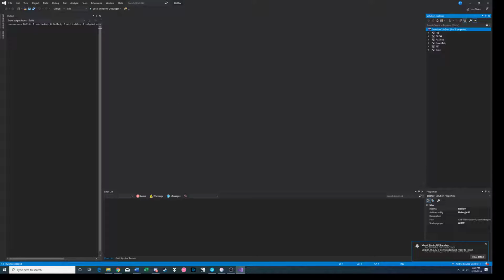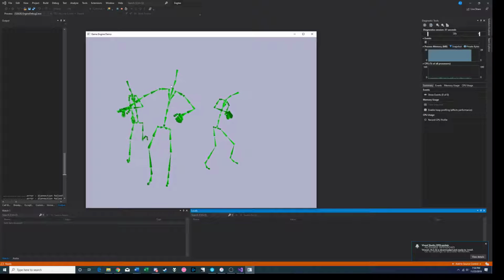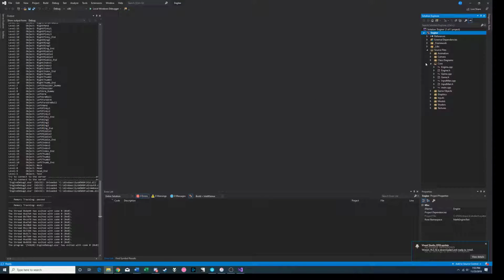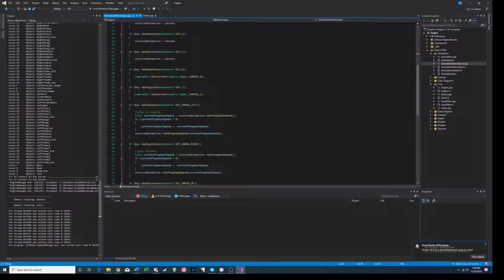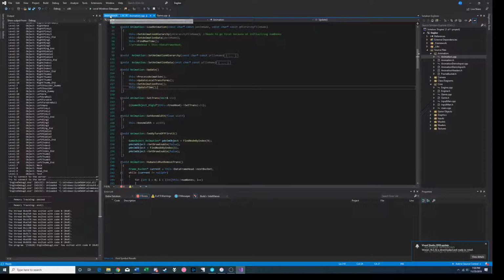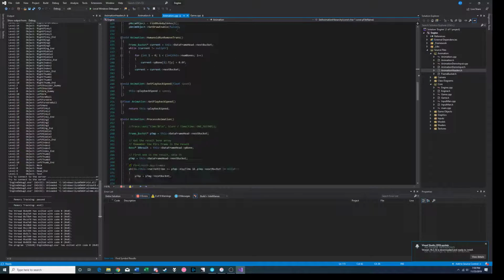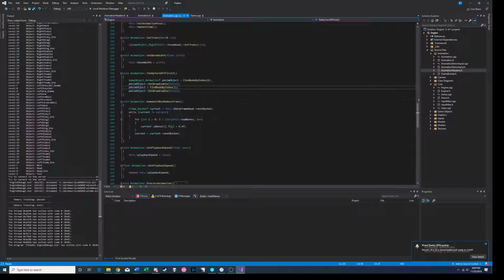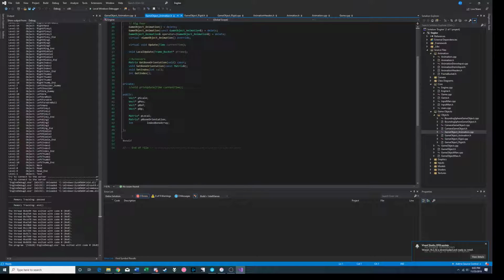Game Engine 2 Milestone 2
Demo of the game engine for milestone 2